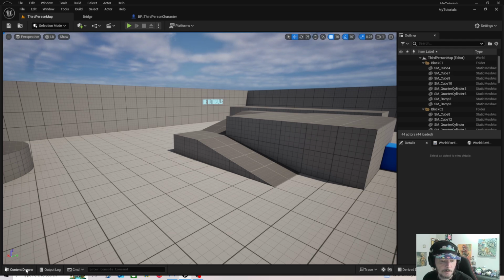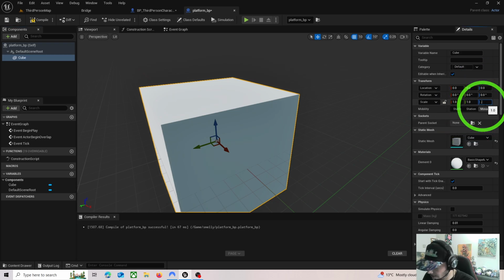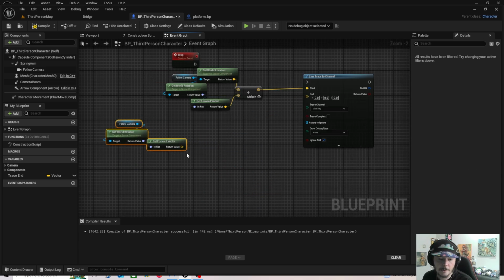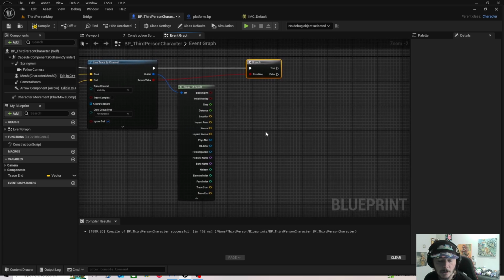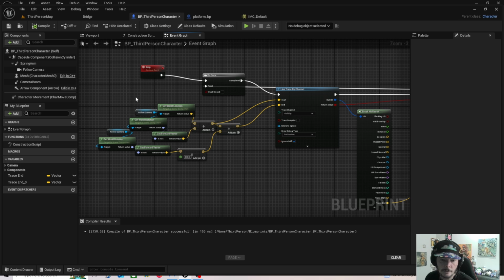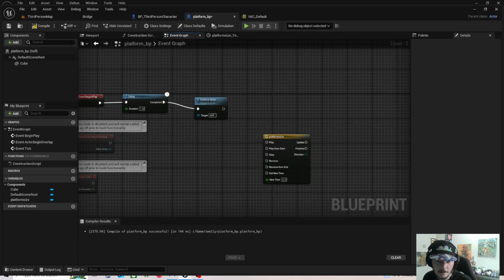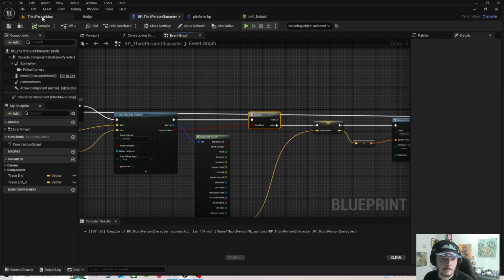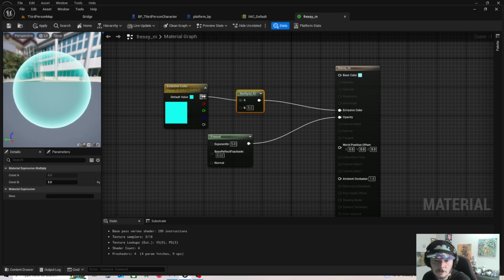How to Spawn a Platform You can jump On - Unreal Engine Tutorial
unreal engine, blender, game dev, tutorial, ue5, how 2, how to,

This is my first proper tutorial, if you would like to suggest ideas or give feedback about this tutorial you can so in the comments and I will respond.

00:00 Intro
00:18 What we will need
00:37 Creating Input
02:50 Creating The Platform
04:56 Spawning The Platform
15:00 Bonus Tips